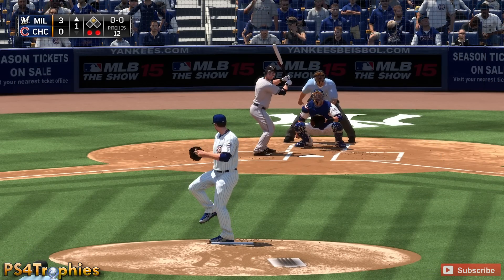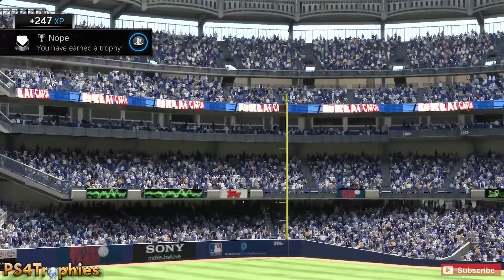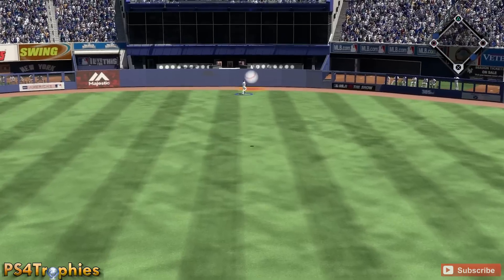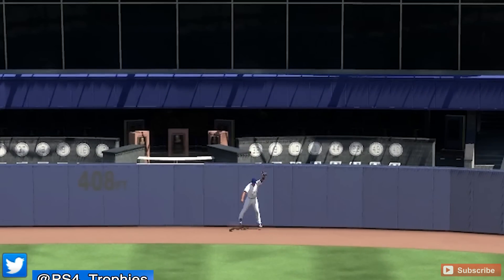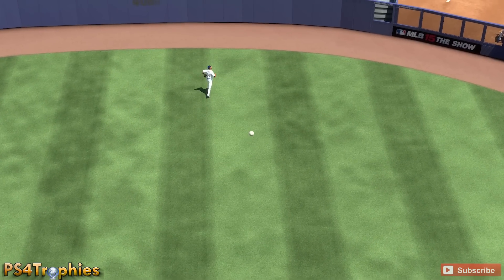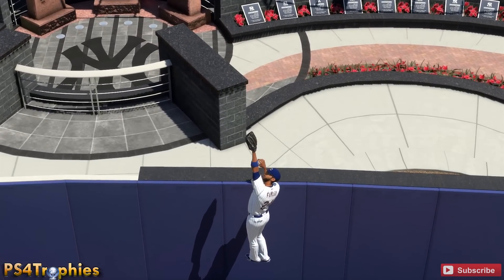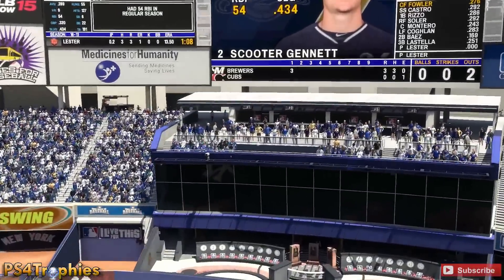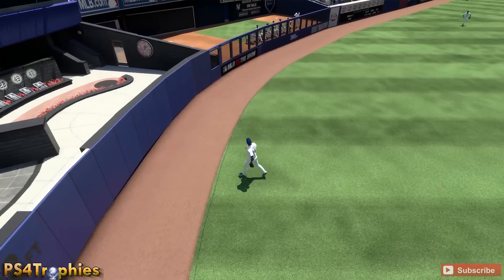MLB 15 The Show - Nope Trophy Guide - Rob a Home Run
. Robbing a Home Run in MLB 15 The Show takes a little skill and a little luck to have the opportunity to rob a home run as it's not a common play.

Player Edits - Go to edit player and select whichever opposing team you want to use. Edit the entire starting lineups power versus left and right to 50. Edit your teams outfielders for max Fielding Ability, Reaction and Speed. Make sure to save roster data and load this each time you start the game

Sliders - Increase to max CPU contact, CPU Power, CPU Timing and CPU Solid Hits. Then edit Fielder Run Speed and Fielder Reaction to max as well.

Gameplay - Play with All-Star or higher pitching difficulty and pitch nothing but four seam fastballs in the top half of the strikezone. You may change outfield position to deep to make the run to the wall quicker. Make sure you run to the wall and get to the small red circle in one motion. Don't run to the circle and stop and try to jump as you won't get the extra height, although in some cases you can still rob a home run provided it's just over the fence.

★This game includes the following trophies  ★

Complete Game (Platinum)
Earn all of the MLB® 15 The Show™ Trophies.

Follow The Leader (Bronze)
While batting, successfully perform a double steal with runners on first and second. Hit & Runs will not count. Must play an uninterrupted game against the CPU without switching sides or fast-forwarding. Excludes Community Challenges mode.

The Creative Director (Bronze)
Influence a base hit with the directional hitting interface. Must play an uninterrupted game against the CPU without switching sides or fast-forwarding (excluding RTTS). Excludes Community Challenges mode.

Cut. It. Out. (Bronze)
Use the new mid-flight cutoff feature while on defense. Excludes Community Challenges mode.

Don't Test Me (Bronze)
With any outfielder, throw out a runner at the plate. Must play an uninterrupted game against the CPU without switching sides or fast-forwarding (excluding RTTS). Excludes Community Challenges mode.

Got Doubles? (Bronze)
While batting, hit back-to-back doubles. Must play an uninterrupted game against the CPU without switching sides or fast-forwarding. Excludes Community Challenges mode.

The "Me" In Team (Gold)
In any game mode, total 7 RBIs with one player in a game.

Straight Paint (Gold)
Complete a full game (extra innings included) without walking a batter from the opposing team.

The Claw (Gold)
While pitching, strike out 15 batters in a single game.

Sorry Kid (Silver)
Catch a foul ball out of the field of play. User cannot switch sides during game. Excludes Community Challenges mode.

A One, A Two... (Silver)
Get three double plays in one game.

PitchersWhoRake (Gold)
Hit a home run with a pitcher. .

Nope (Silver)
Successfully rob a home run. User cannot switch sides during game. Excludes Community Challenges mode.

Feel The Breeze (Silver)
In a single inning, strike out 3 batters in a row with the same pitcher.

Good Eye (Bronze)
Perform a check swing on a ball just outside the strike zone.

Lucky (Bronze)
With any batter on offense, reach base on an error.

Graveyard Shift (Bronze)
Use the new quick shift feature, while on defense, to successfully record an out.

Legends Never Die (Gold)
In Diamond Dynasty, play in a game with or against a Legend player. Must complete a full 9 inning game.

You're My Boy Blue (Silver)
Successfully win a replay challenge.

See What I Did There? (Silver)
Perform a slide step and successfully throw out a baserunner.

Hoarder (Silver)
Purchase or be rewarded with one item in each equipment category: Bat, Batting Gloves, Fielding Glove, Cleats, and Ritual.

Trophy Hunter's Trophy Trophy (Silver)
Purchase or be rewarded with the Ritual item "Trophy Hunter's Trophy."

Oh, It's Perfect! (Gold)
Be rewarded with a diamond quality item (purchasing will not unlock the trophy).

Secret Trophies

Bruh (Silver)
While pitching, give up a home run to the first batter of the game (inside-the-park HRs excluded).

Crushed It! (Bronze)
With a full swing, hit a fair ball that travels less than 13 feet.